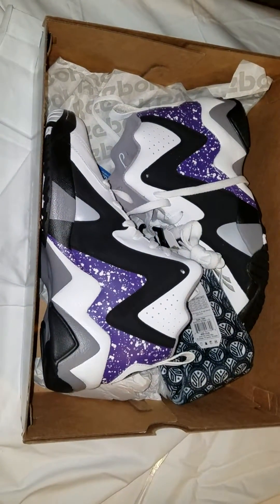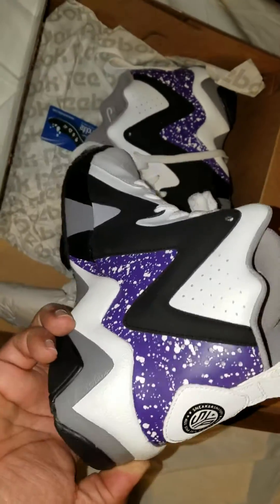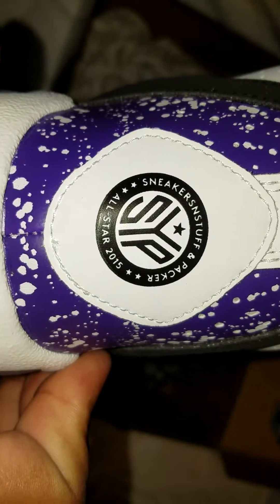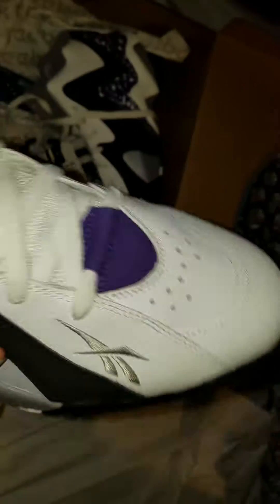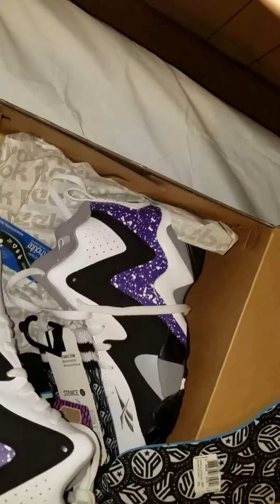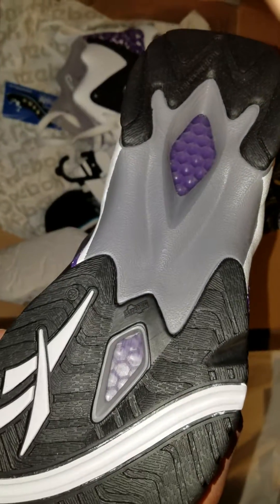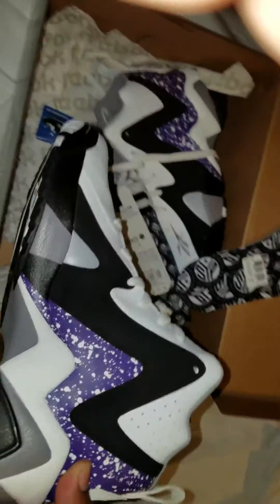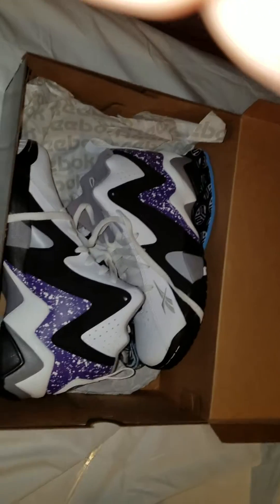Reebok kamikaze 2 PE token 38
Dope Reebok from token 38 super fresh